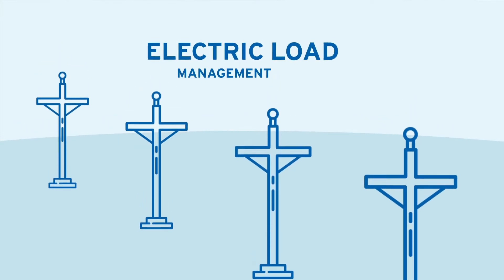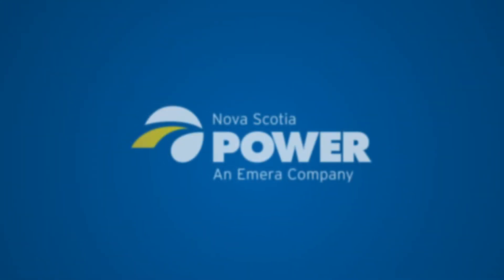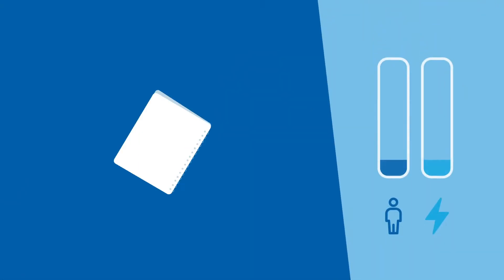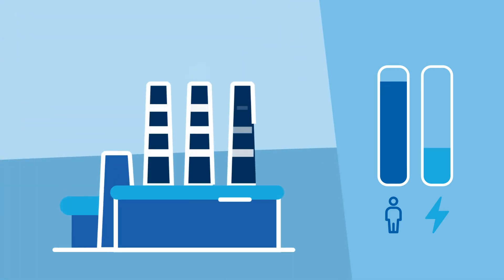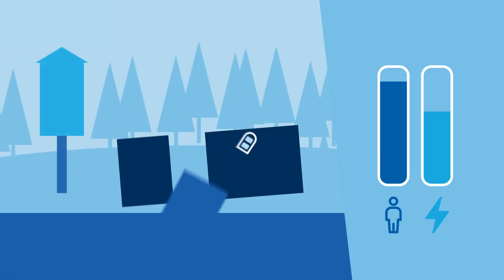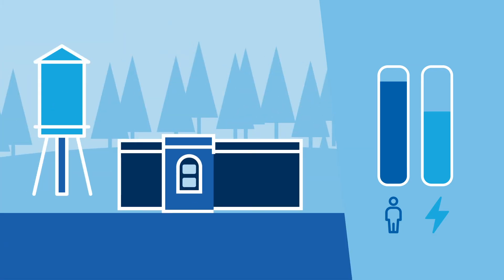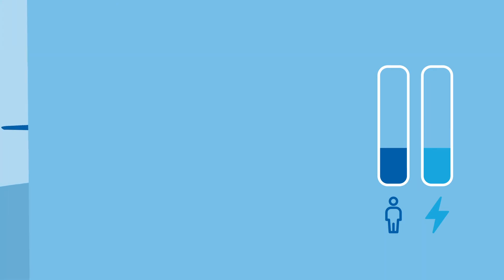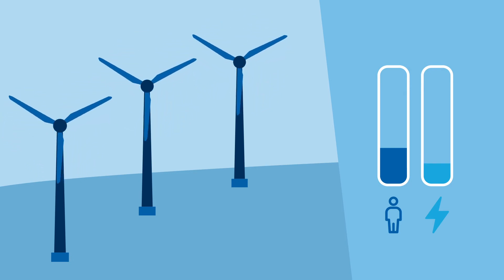Electric Load Management 101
Did you know we make electricity in real time, every day? Electric load management is how we match our electricity supply with customer demand, making sure electricity is always there when you need it.

How does that work? We asked Joy Brake, our System Control Manager to explain the basics.